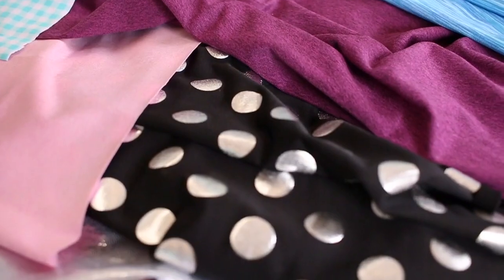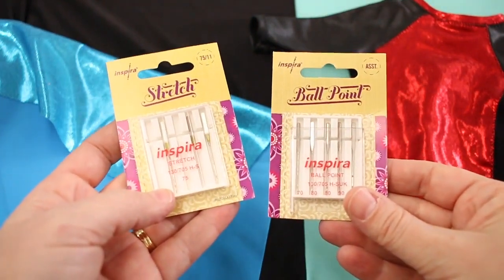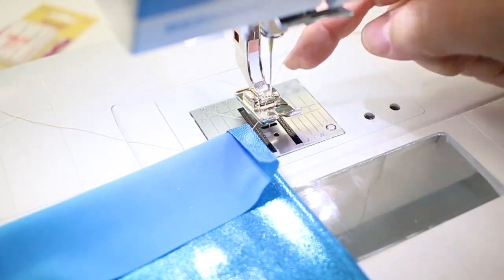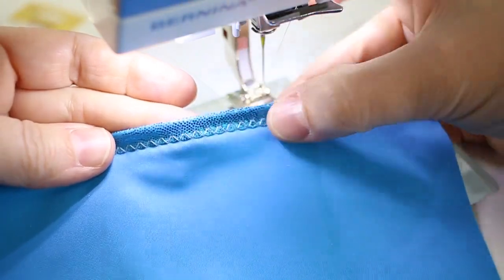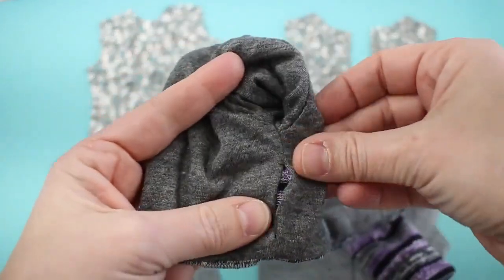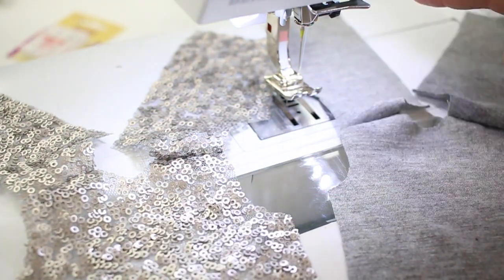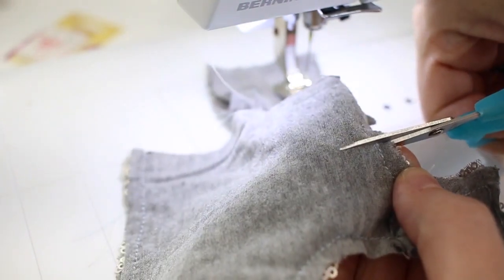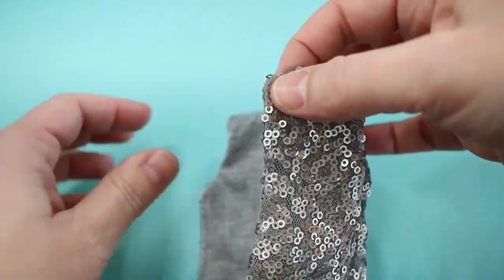Sewing With Dance Fabrics Swim Fabric and Sequined Fabric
In this video I'll show you some examples of sewing on swim knit and sewing on a sequined fabric. I've found that sewing with these delicate types of fabrics just requires a bit of patience, and testing to get it right. Be sure to use a new sharp stretch needle (or a ball point needle), I find that this works best. I've used a regular twin needle on the FOE and it works great. If you can find a stretch twin needle, that works well too! For the swim knit, a stretch twin needle is a must, a regular twin needle tends to skip stitches.